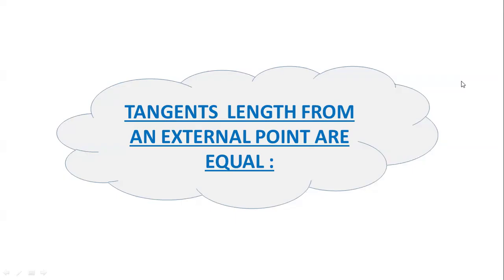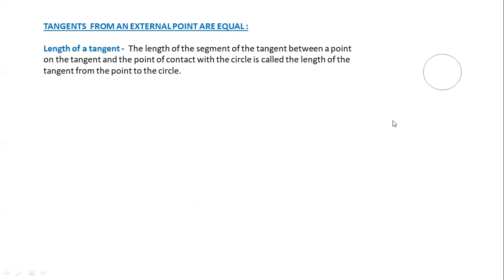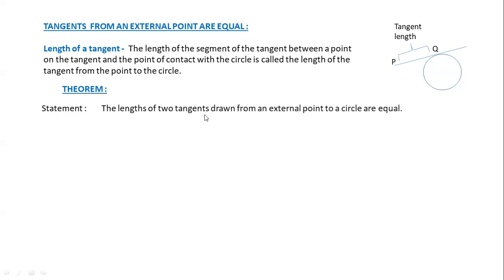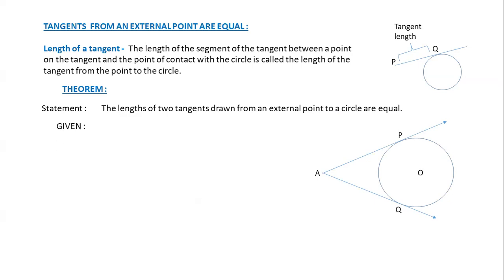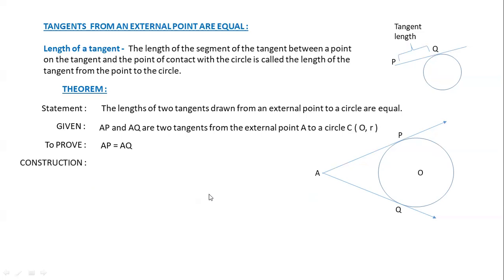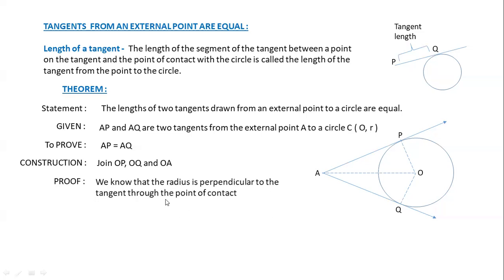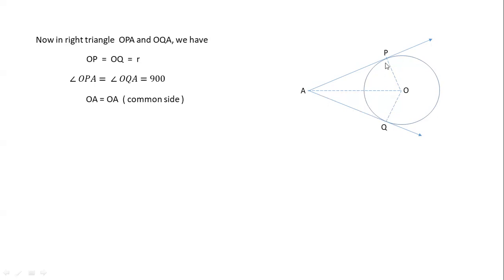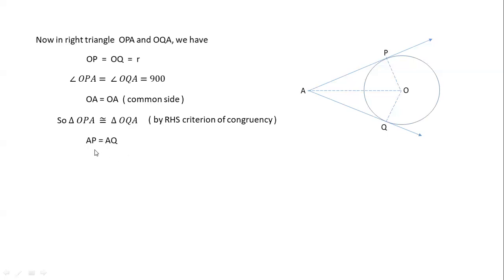Tangent length from an external point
Here we first understand what is the length of the tangent. Then we prove that the length of two tangents drawn from an external point of a circle are equal in length. The concept of congruence of triangles is used to prove the theorem. Since it is a theorem , the examiner expects that you write all the steps like statement, draw  the figure, then given, to prove, construction if any to facilitate the proof of the theorem and then PROOF. The figure should be neat and labelled .